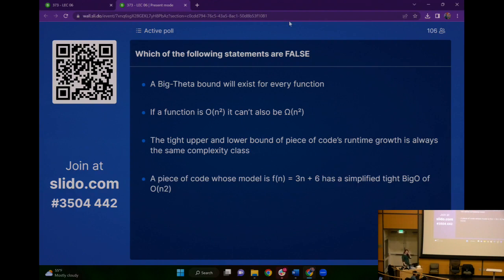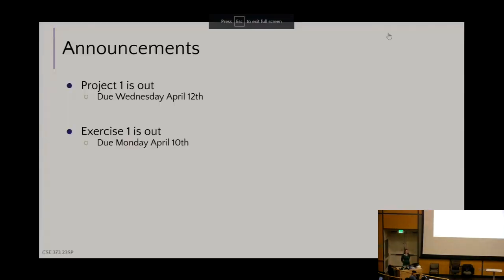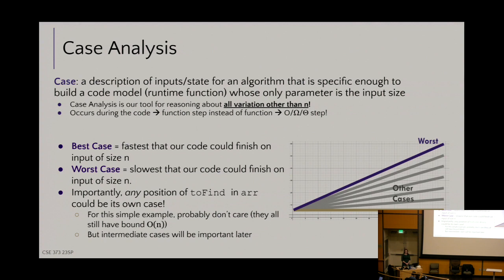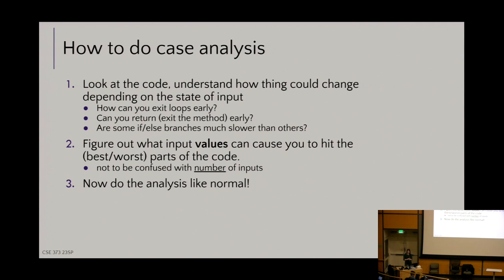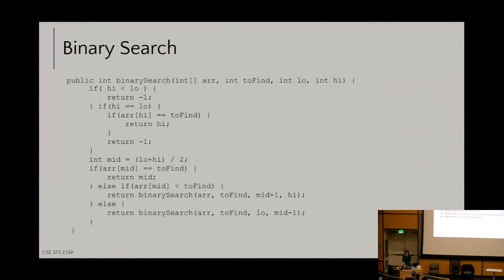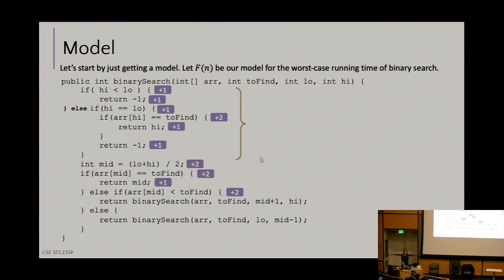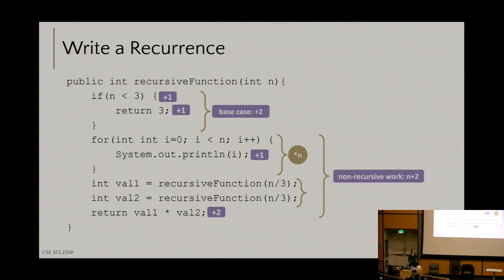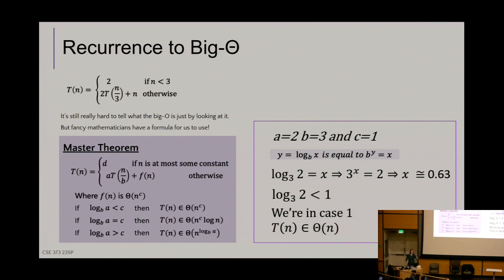[CSE 373 SP23] Lecture 6: Analyzing Recursive Code